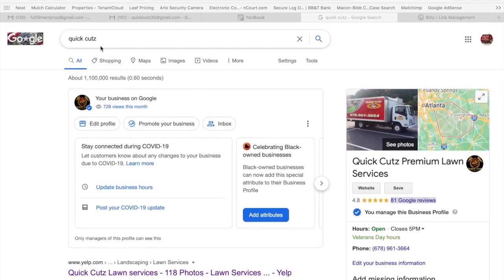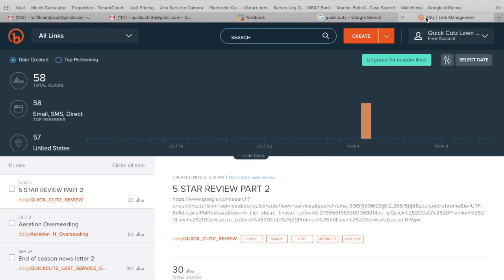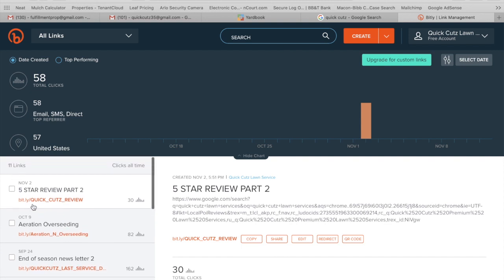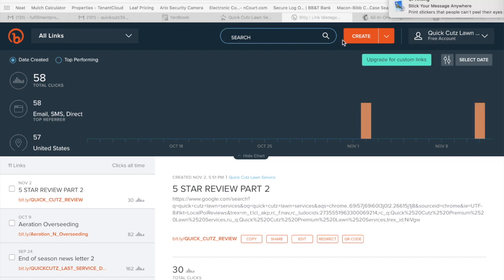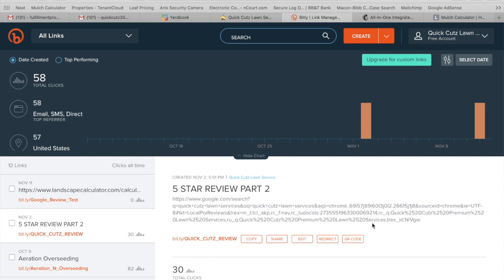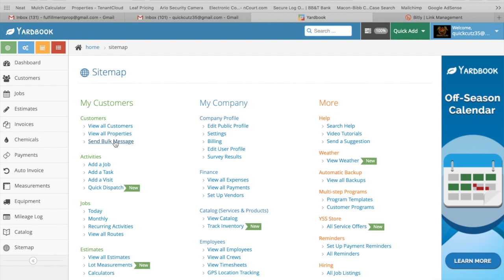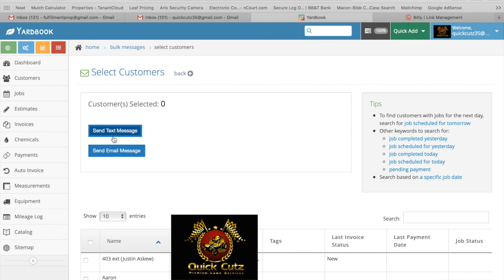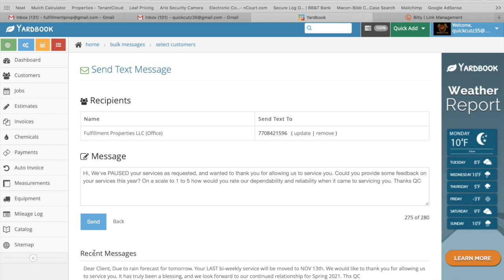HOW YOU GROW YOUR L.C.B. WITH GOOGLE REVIEWS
This video shows how to grow your Lawn Care Business with Google reviews.
Servicing : Conyers Ga.Covington Ga. Decatur Ga. Lithonia Ga
60 John Deere 950Z Zero Turn Mower  Bagger
60 John Deere 930Z Zero Turn Mower
60 John Deere 950Z Zero Turn Mower
54 John Deere 930Z Zero Turn Mower
48 Bradley Stand on Mower
36 Bradley Stand on Mower
36 Bradley Walk Behind
Stihl Everything
JP 7X14 Dump Trailer
QuickCutzLawnCare.com